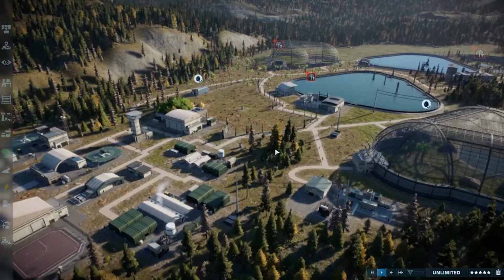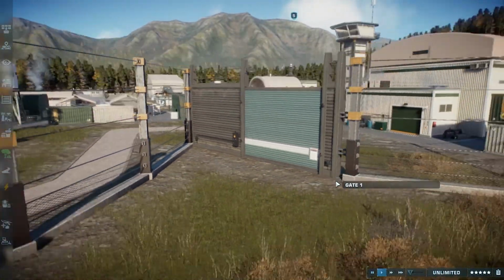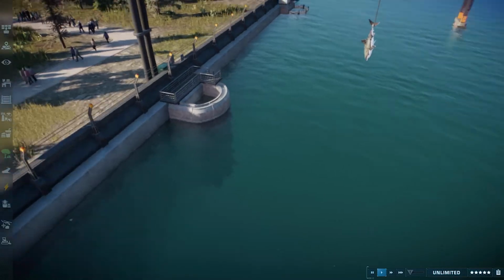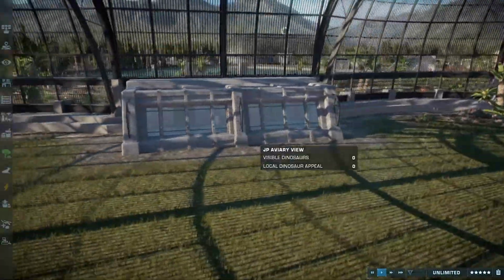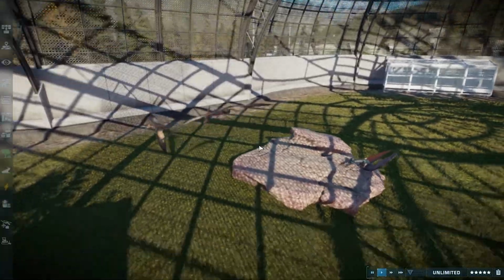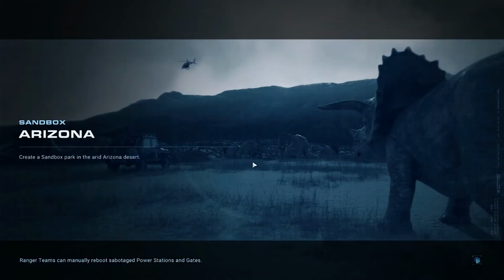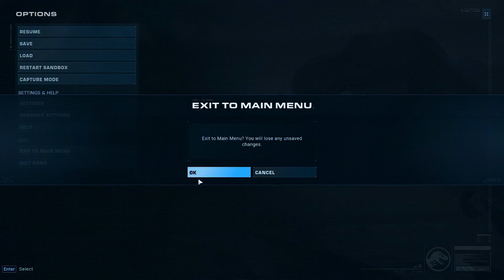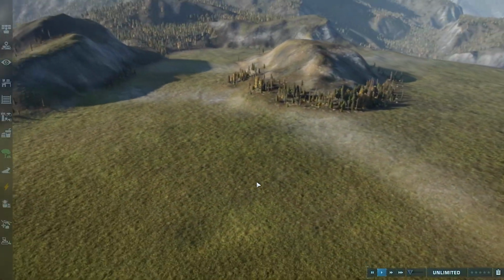EVERYTHING IN UPDATE 1!! - Jurassic World Evolution 2